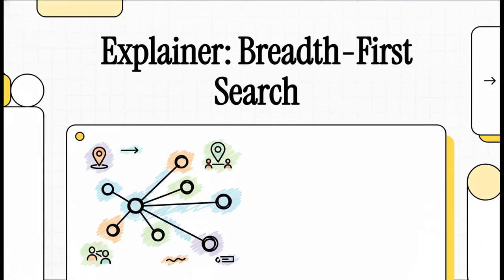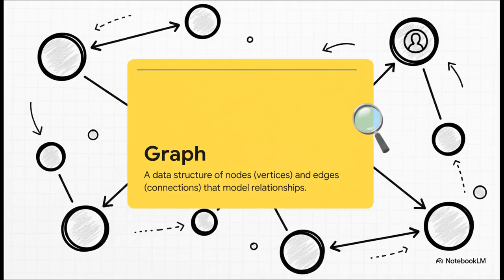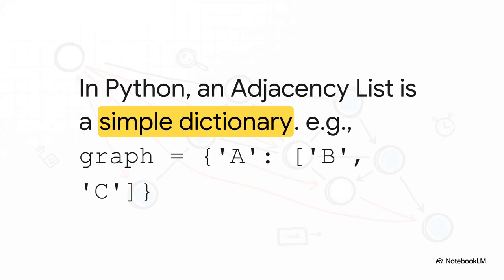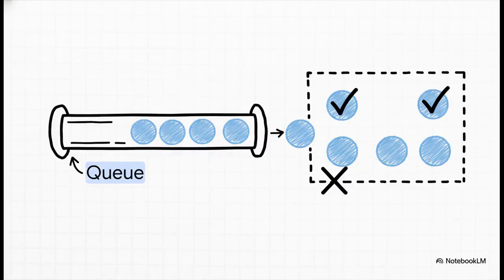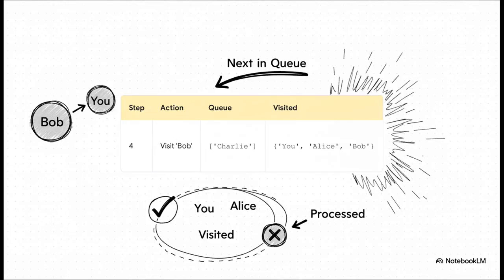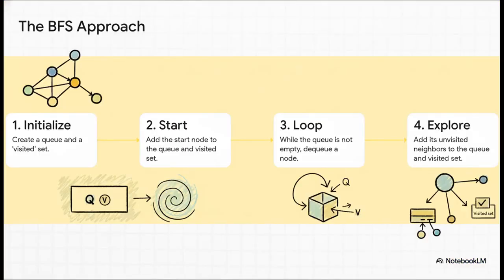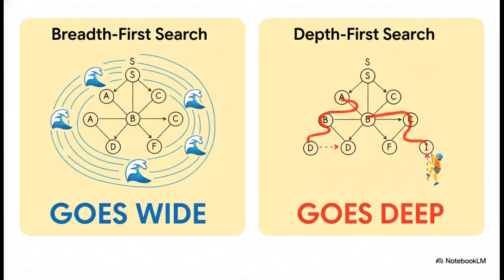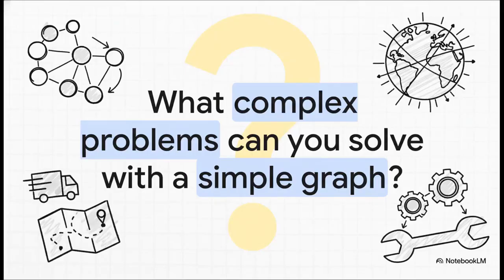BFS & DFS in data structure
Breadth First Search vs. Depth First Search. Dr. Firend Alan Rasch class on data structure in programming language